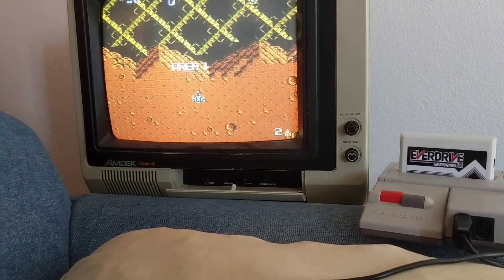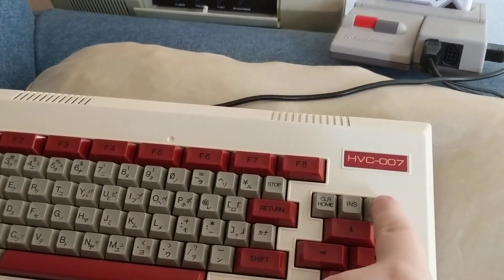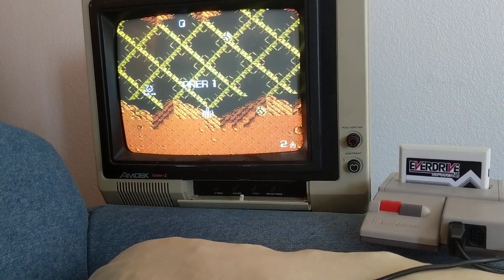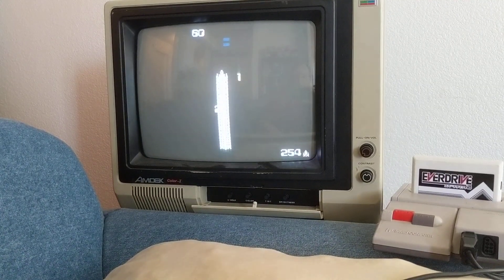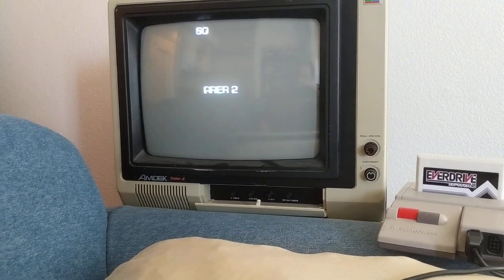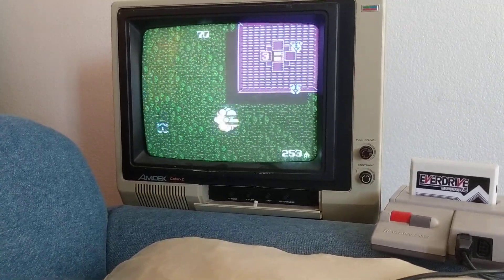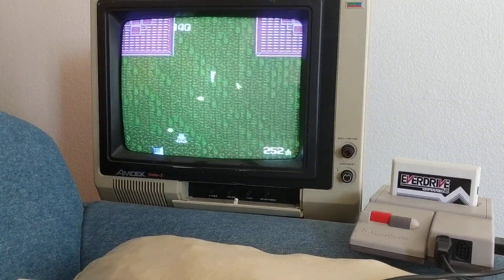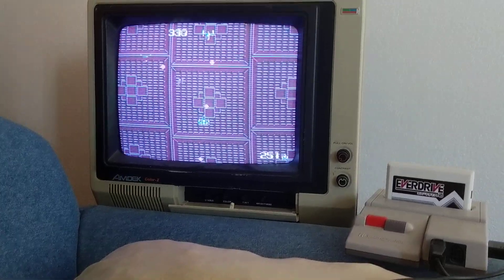Zanac and the Famicom Keyboard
BMF54123 looked into this last night when we couldn't get it working on the real console; turns out a pesky emulation bug had us all wrong for years, all the way back to the original TCRF

It's still a doozy of a code:
• You need a Famicom, the Famicom Keyboard, and the US (!) version of the game
• Soft reset the game nine times
• Type in "@COMPILE" and hit return
• From there, pause and press CLR/HOME, DEL, and INS to do various things

FCEU(X) has a weird bug where something gets corrupt/mishandled in the keyboard scanning and it skips the first character, so the page (and all the people who copied it, cough) say you just have to type "COMPILE", no at symbol. Welp.

We'll update the wiki proper later. We were looking into the FDS version, but it looks like the code was stripped out of it.